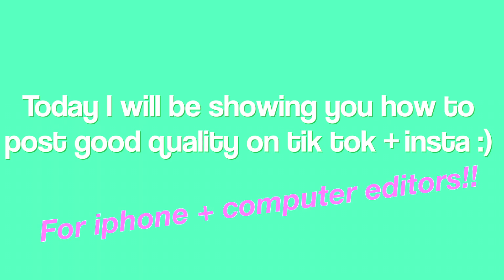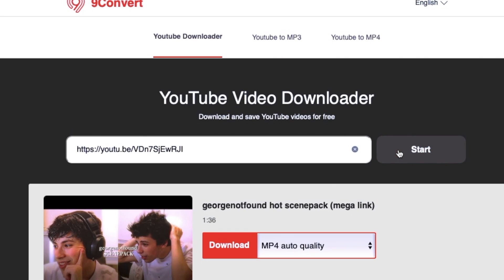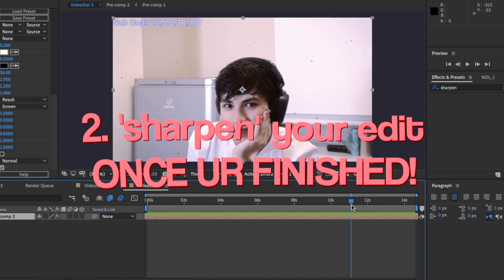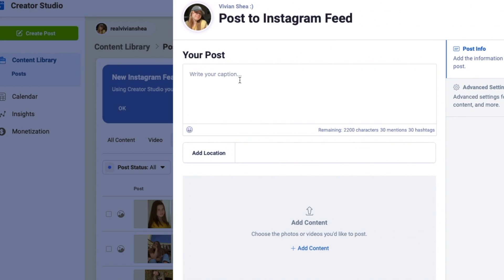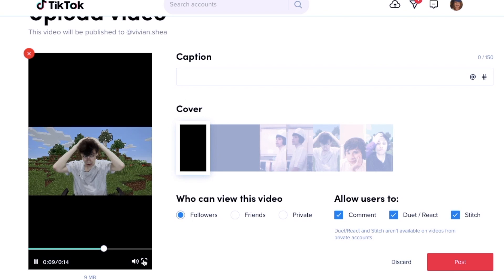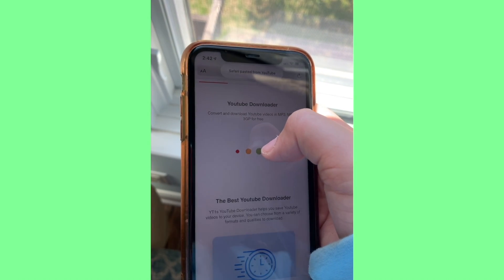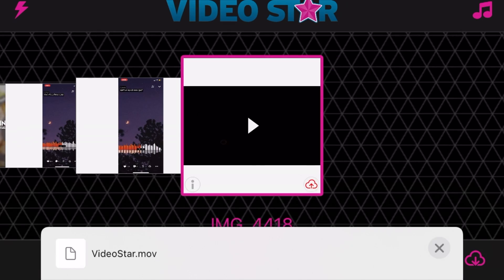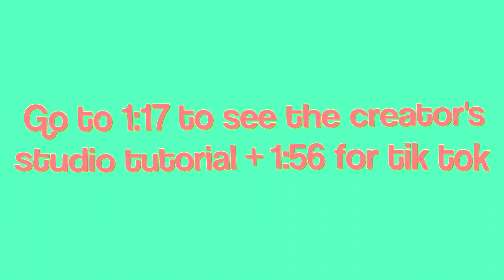how to upload HIGH QUALITY edits on instagram + tik tok ALL VIDEO EDITORS!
Time Stamps:
0:00 Intro
0:01-1:55 Computer Editors
1:56 - 2:19 How to upload on Tik Tok
2:20 - 2:22 Phone Editors
3:44 - 3:56 Edit of Gogy :)